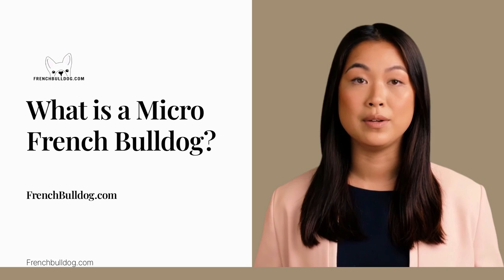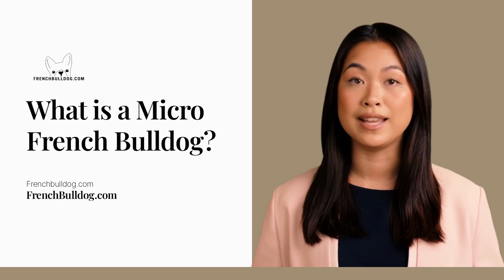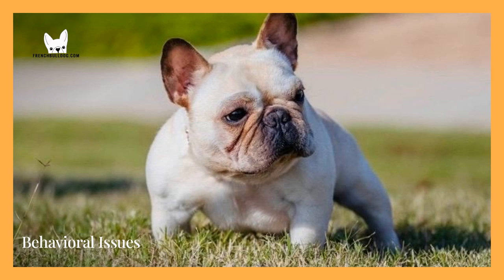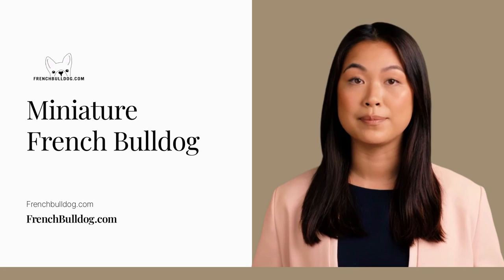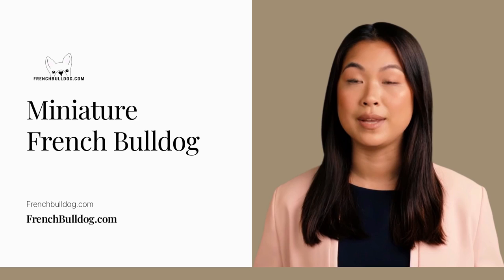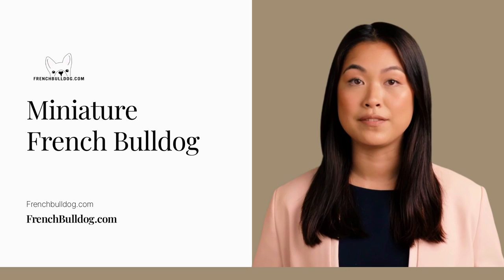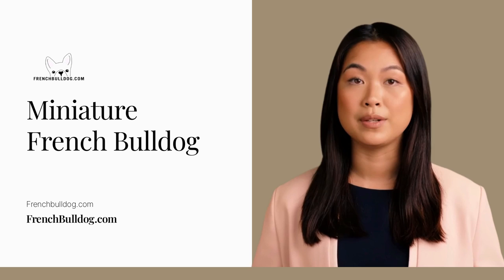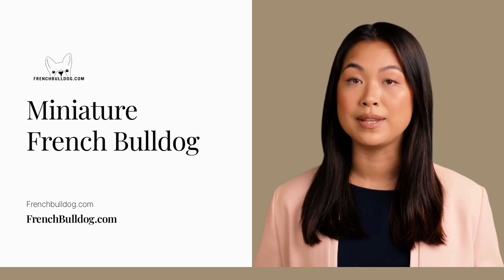What is a Micro French Bulldog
A Micro French Bulldog or Micro Frenchie is a small French Bulldog that has been bred down to a smaller size through generations of selective breeding. There are other names associated with this breed such as the Mini Frenchie or Teacup Frenchies. All these terms essentially carry the same meaning, which is a smaller version of the standard French Bulldog we all know and love.

The most well known Micro French Bulldog on record is a dog named Roach. Roach is a cream “Miniature French Bulldog” weighing in at 7.9lbs as an adult from MicroFrenchies.com. He is completely healthy and proportionally built from front to back. His impressive head piece is blocky and exemplifies every feature of a traditional bulldog head. He is perfect for any French Bulldog breeding program looking to produce smaller and healthy Mini French Bulldogs. Roach is so perfect that he's currently being verified with the Guinness World Record to place him as the World’s Smallest French Bulldog.